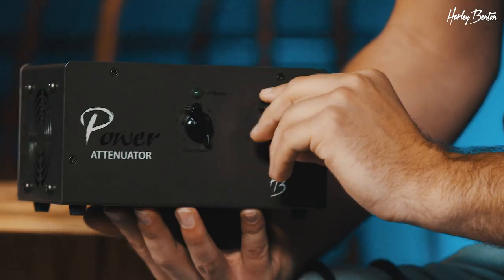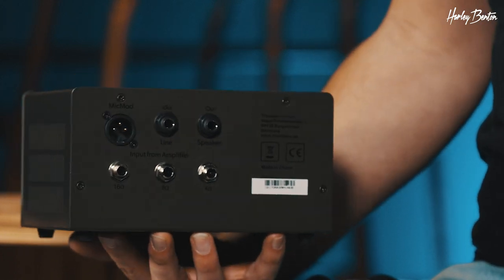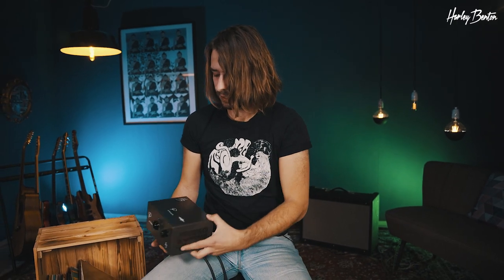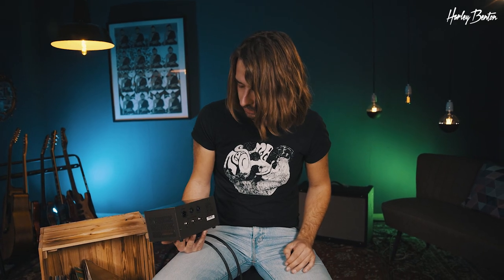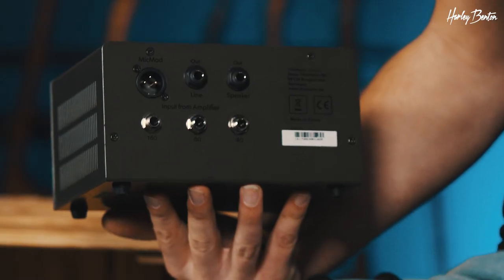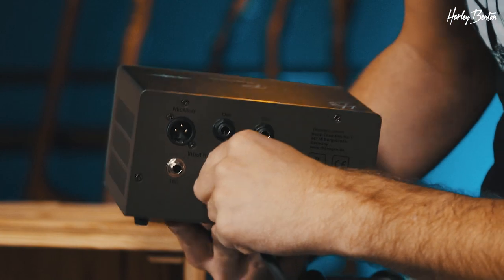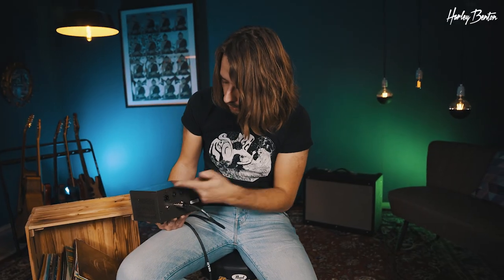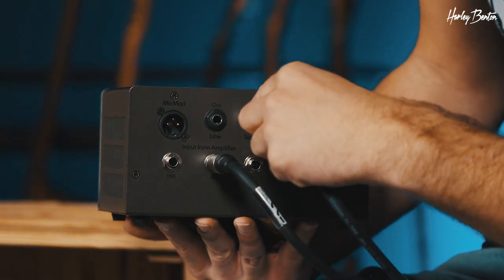Harley Benton - PA-100 Power Attenuator -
Tube amps are still the ultimate platform for many guitarists and bassists. There’s nothing like the sweet sound of cranking up the volume on an all-tube amplifier! But for home use, smaller gigs or many recording applications, there’s just one problem: It’s just too darn loud! Now meet the PA-100 Power Attenuator. Plug this in between your amp’s output and speaker and use the volume controls to dial in the volume level you need – done! The handy XLR output with speaker emulation lets you feed your tube amp’s sound directly to a PA while keeping the volume completely manageable. At last, tube tone at a controllable volume!

Interesting bits and pieces:
0:25 Why you need an attenuator
1:10 How to connect it
1:51 Sound

Signal Chain:
XT-22 - Marshall Origin 50 - PA-100 - G212 Vintage Vertical